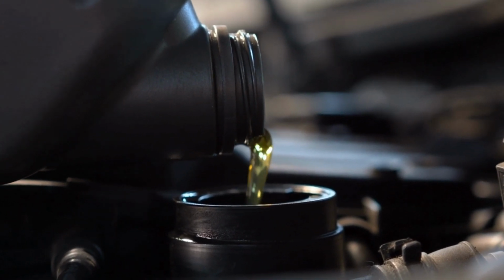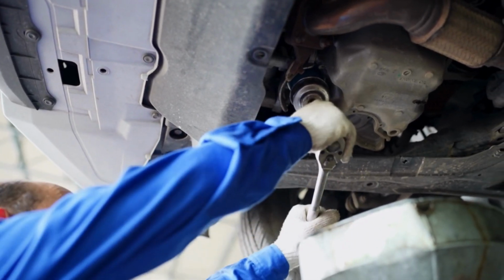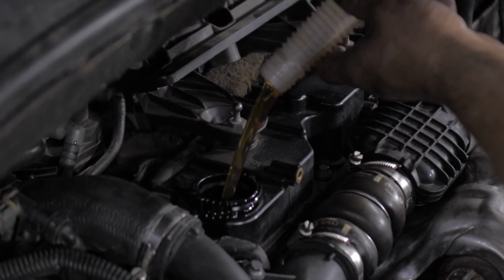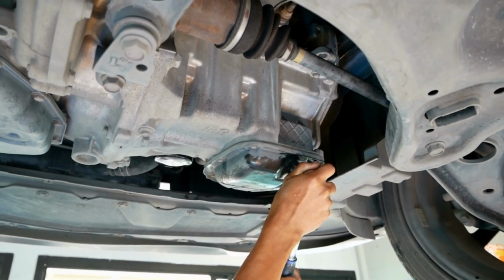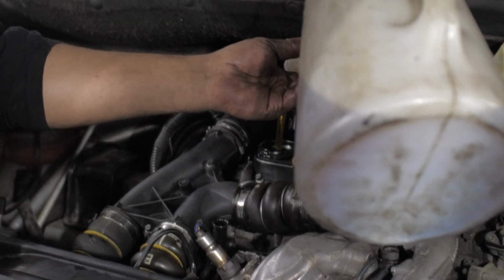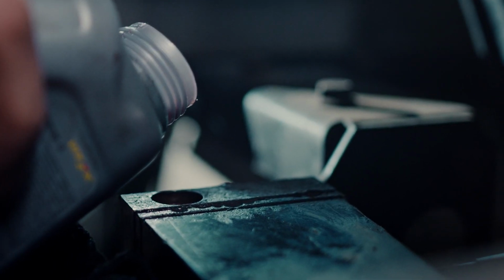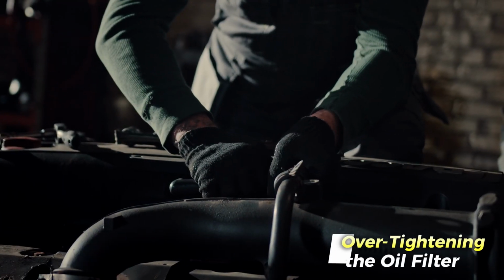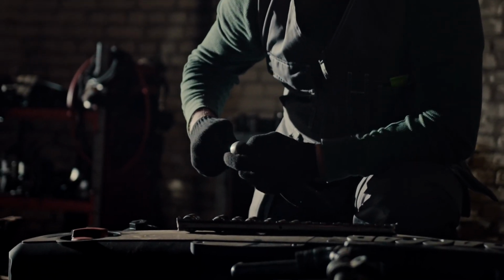Costly oil change mistakes that ruin your engine quickly 2025! | best oil drain pans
Changing your car’s oil seems simple, but making small mistakes can lead to BIG engine problems! 🚗💥 In this video, we reveal the most common oil change mistakes that could be secretly damaging your engine. From using the wrong oil type to over-tightening the drain plug, these costly errors can lead to expensive repairs. Watch till the end to make sure you're not making these mistakes and keep your engine running smoothly! 💡

Topics we'll discuss:

Not warming up the engine before draining the oil
Using the wrong type of oil
Not replacing the oil filter
Overtightening the oil filter
Not checking the oil level after the change
Not disposing of used oil properly

Bonus: We'll also share some expert tips for making your DIY oil changes even easier. 🔧

So, whether you're a seasoned DIYer or a first-timer, this video is for you! 🚗 Let's keep your engine running smoothly and save you some cash! 💰

Search terms and questions you might be thinking of related to Common Oil Change Mistakes:

what kind of oil should I use for my car
how to change your oil filter
how to dispose of old oil